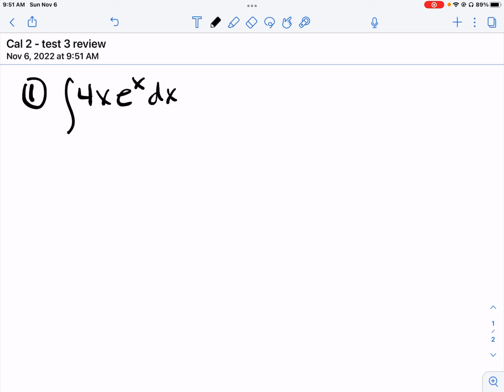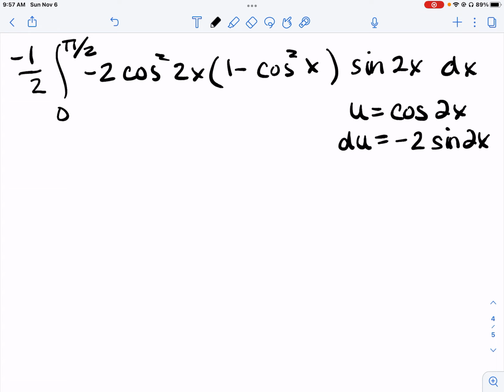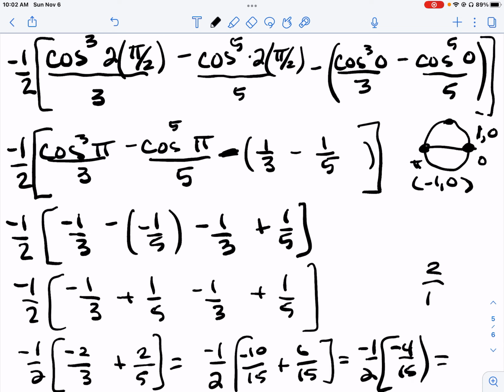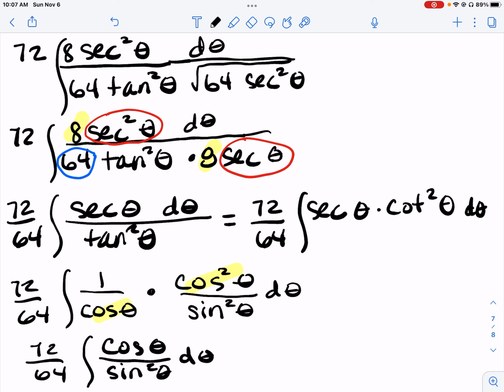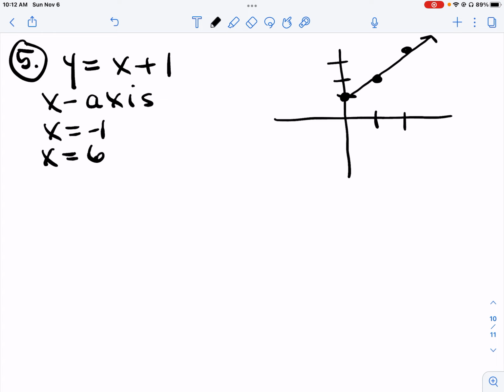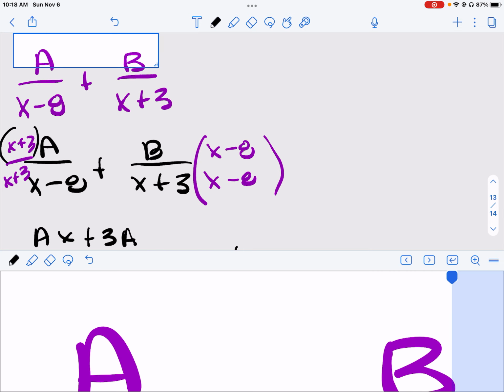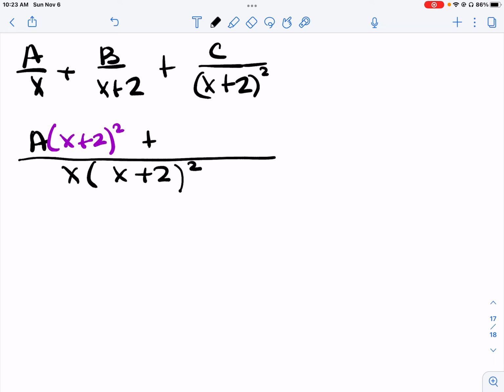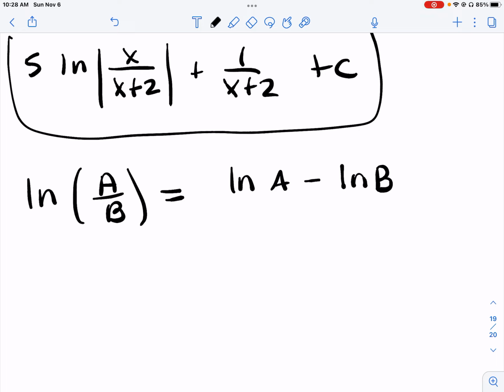cal 2 test 3 review